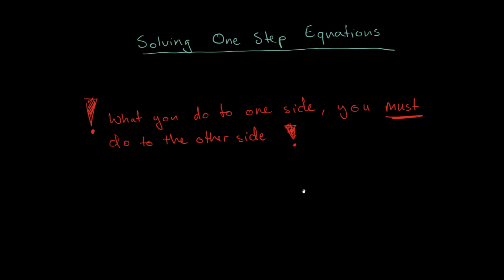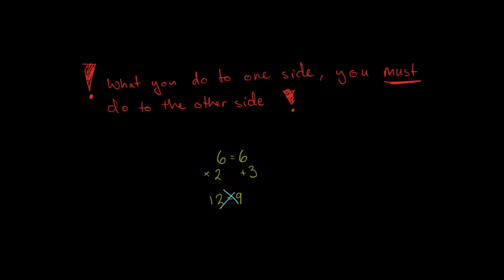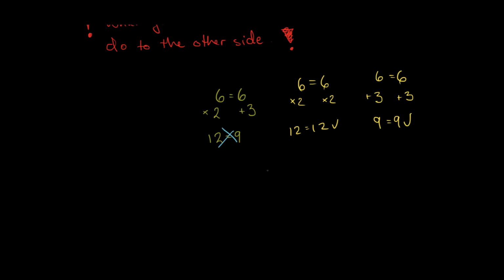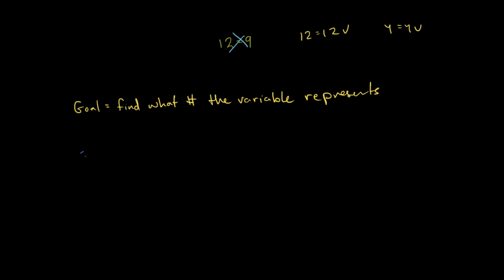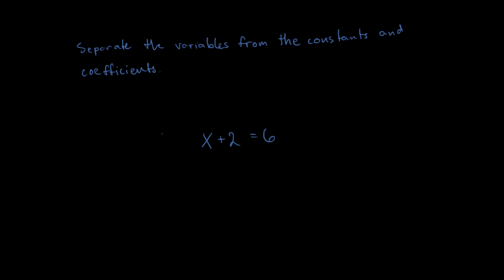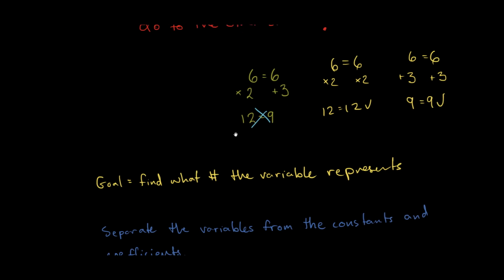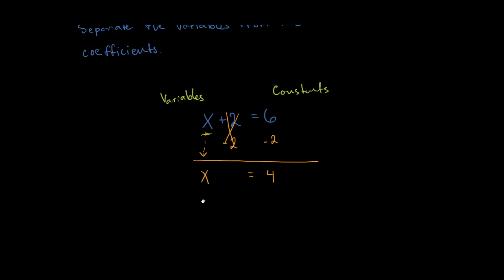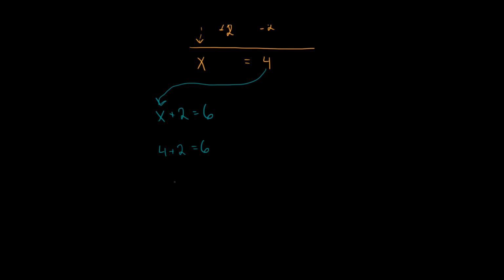Solving One Step Equations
In this video we go over the cardinal rule of solving any equation and go through an example of how to correctly solve a one step equation and check the answer.